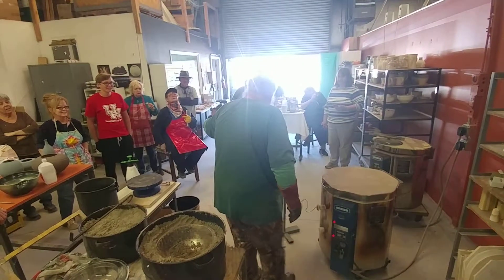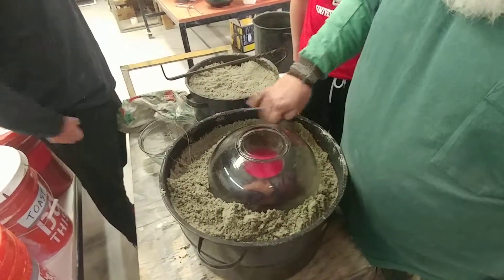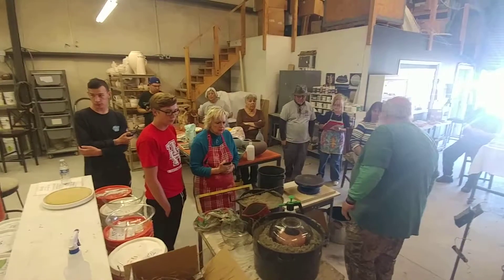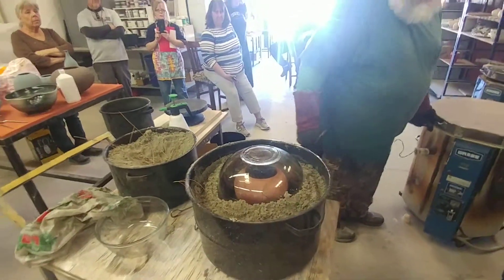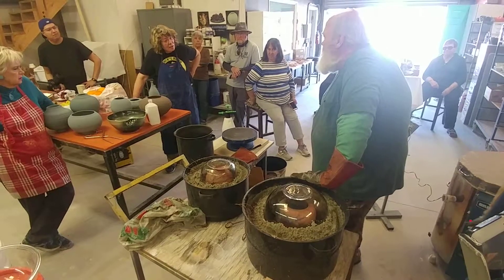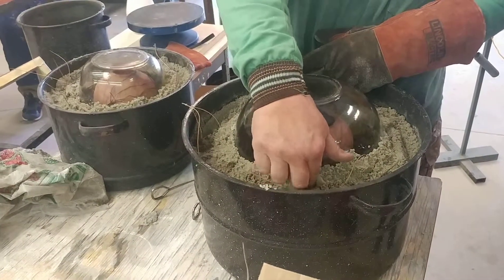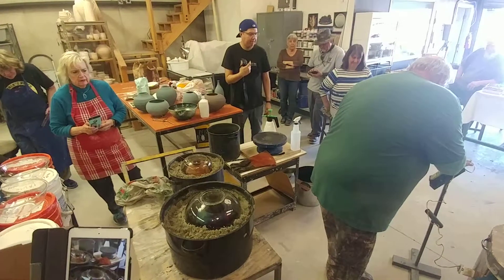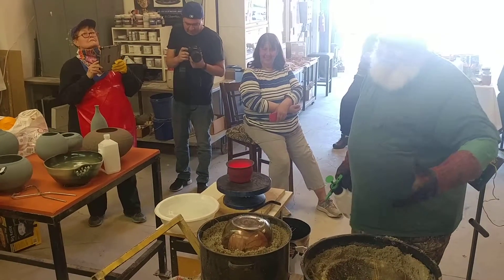Don Ellis Copper Matte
Don Ellis demonstrates how he conducts a copper matte reduction (alcohol). Don did his Master's thesis based on this technique. Many years of trial and error are behind these few minutes of recording time. Thank you, Don!